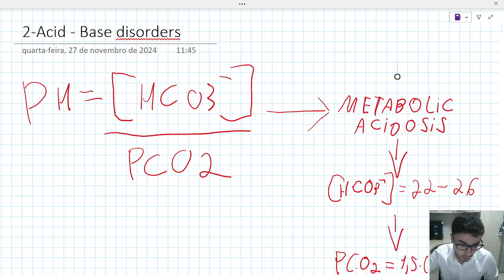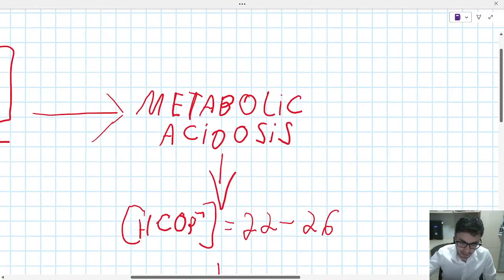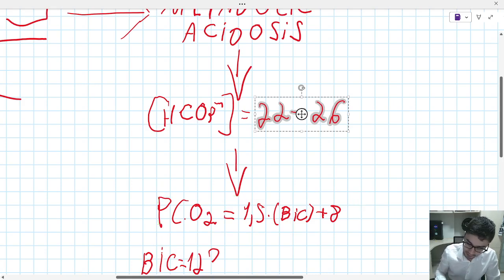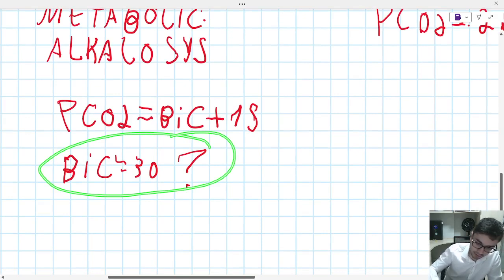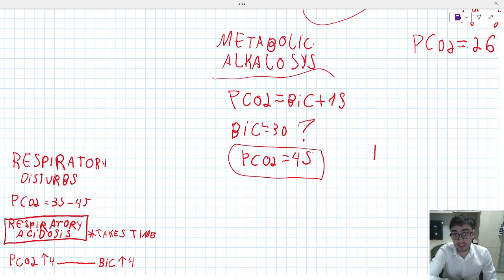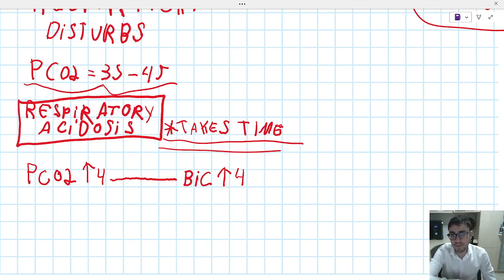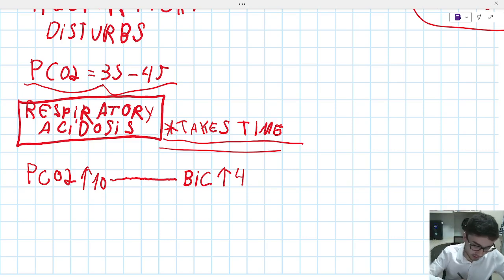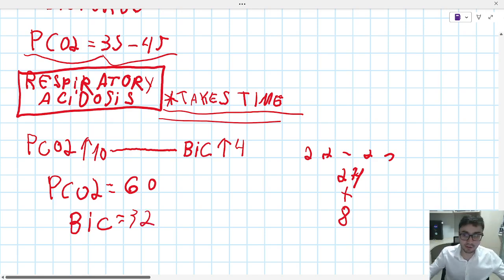Acid Base disorders #2 - Compensatory responses